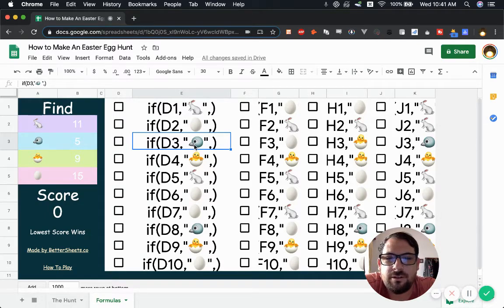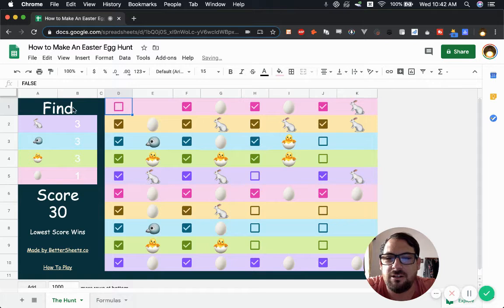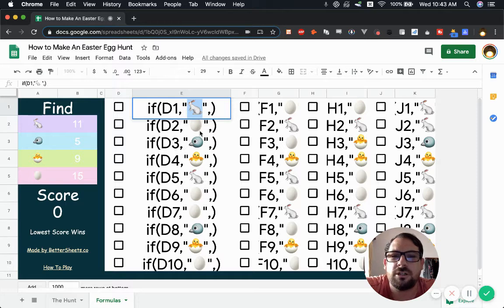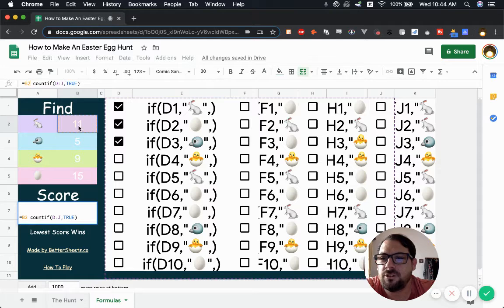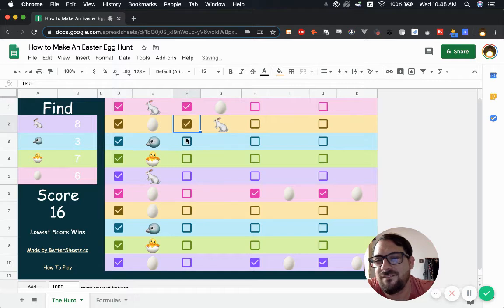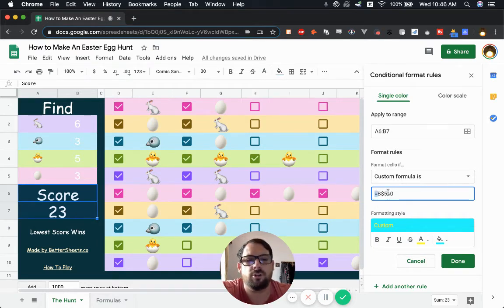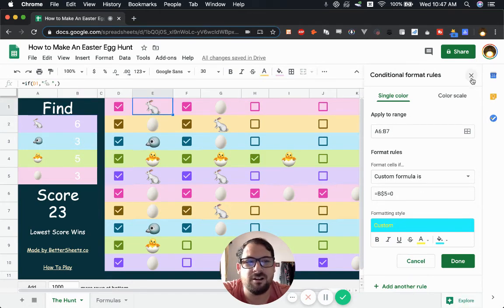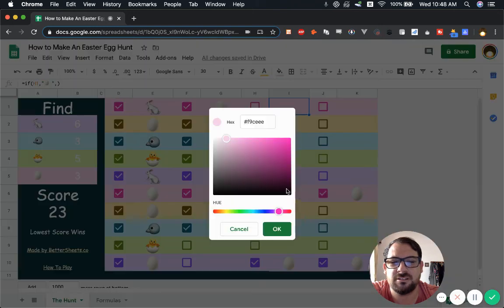How to Make An Easter Egg Hunt in a Google Sheet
A fun way to spend a few minutes. Making it only takes a few minutes and bring joy to kids all around, young and old.

100 Free Business Ideas - Lead Magnet, product, and business ideas you can make in a Google Sheet to validate your business ideas.